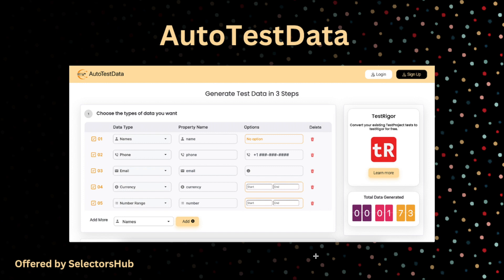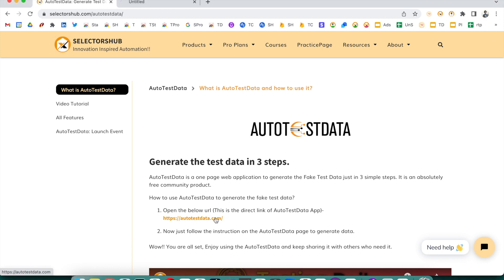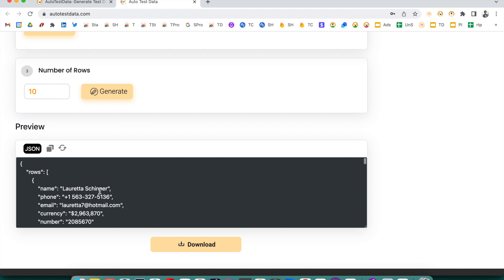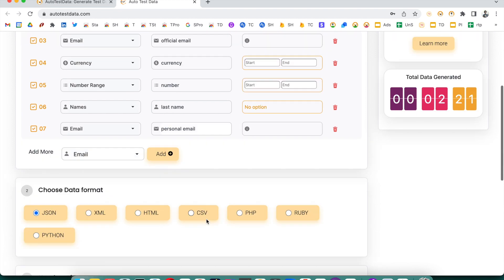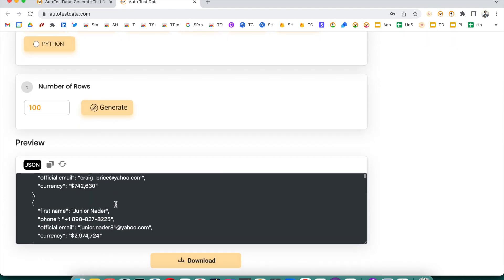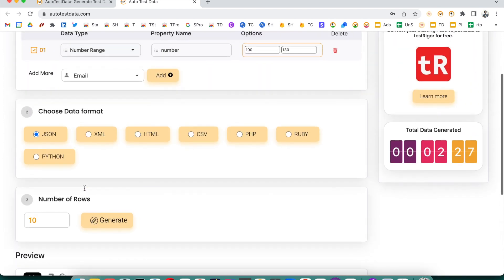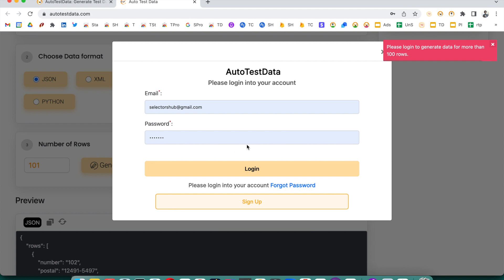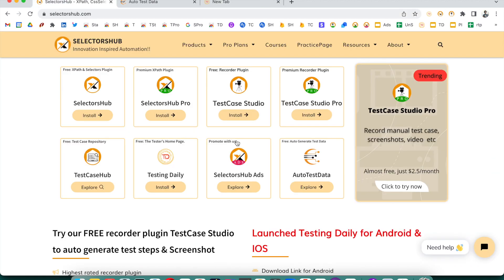NewTool: AutoTestData - Generate the Test Data just in 3 steps | Free Tool